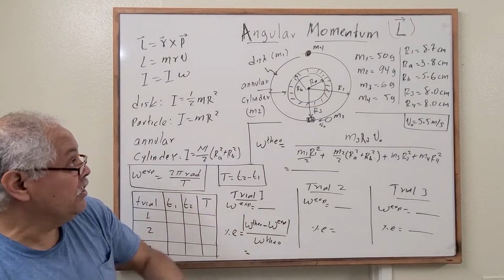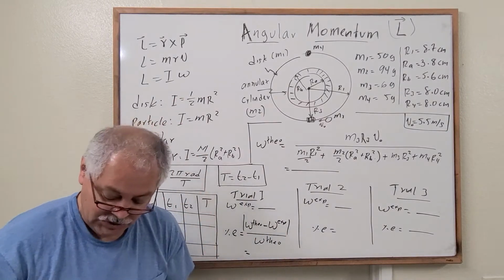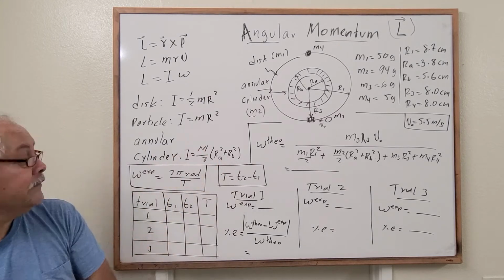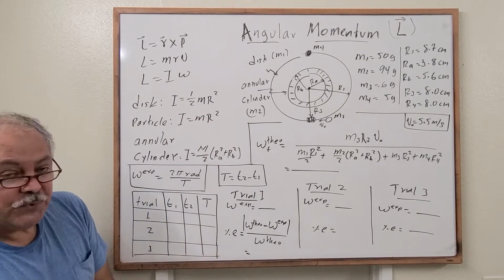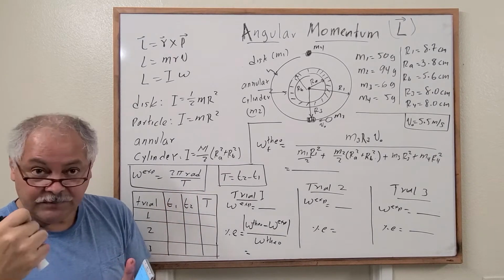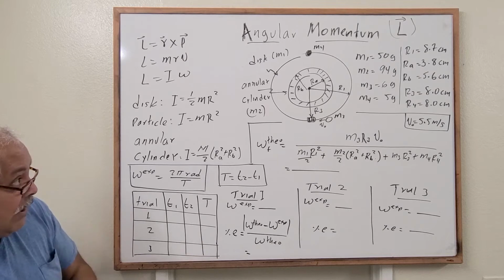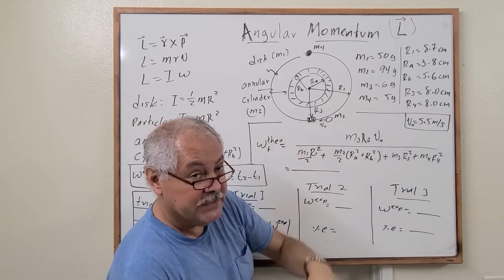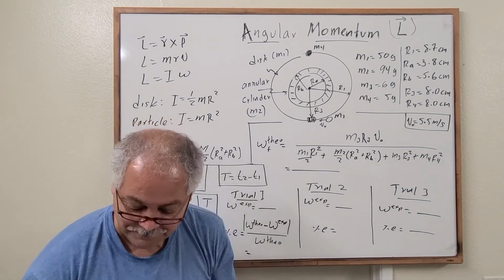Angular Momentum Experiment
mass of bullet 5g. Mass the bullet's holder (catcher) = 1 g